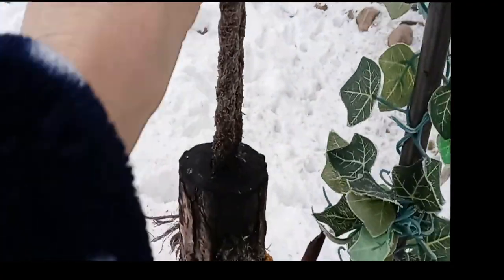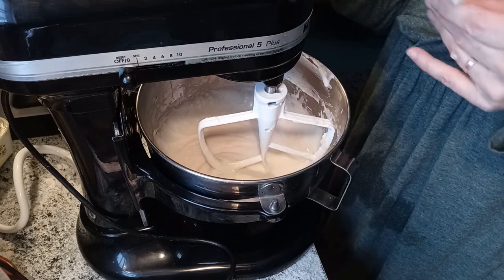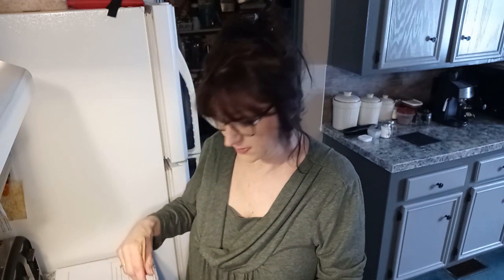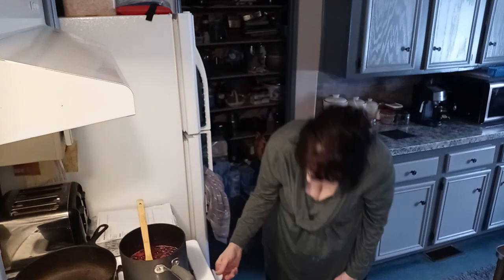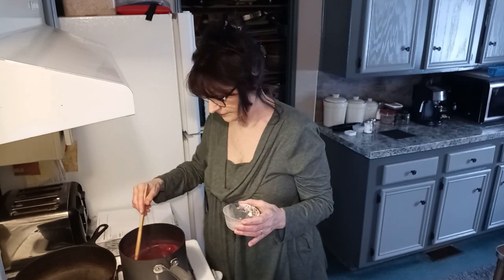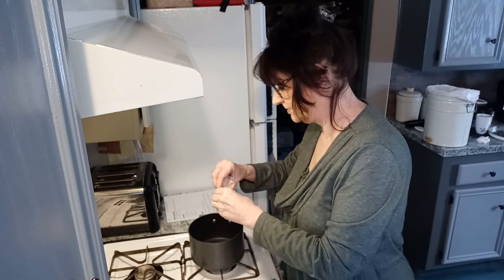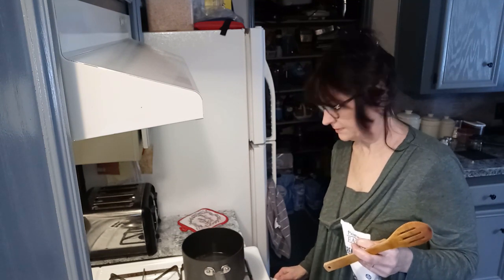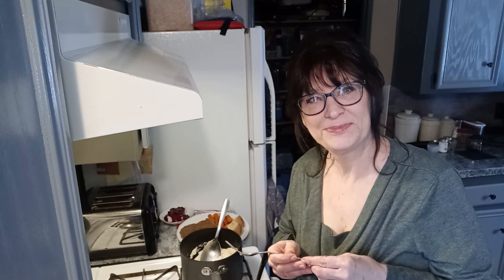Meaty Beef Gravy Dinner & Dessert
Stew meat cooked in the slow cooker with a rich broth until meat melts in your mouth. This makes a perfect gravy for mashed potatoes.

1 lb or more stew meat
1/2 cup beef broth
1 can beef onion soup
About 1 cup water or more if add more meat
1 Tbs Worcestershire Sauce
Cook this in slow cooker until stew meat falls apart.

Creamy Mashed Potatoes